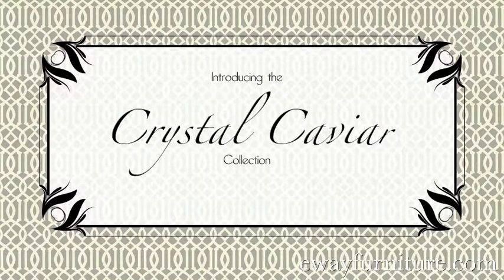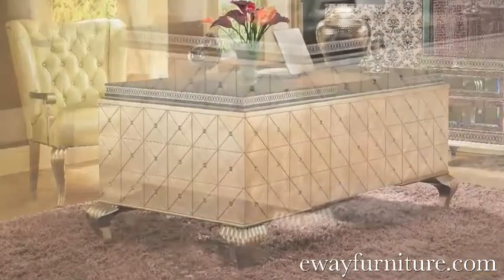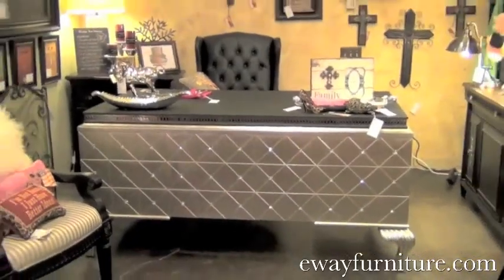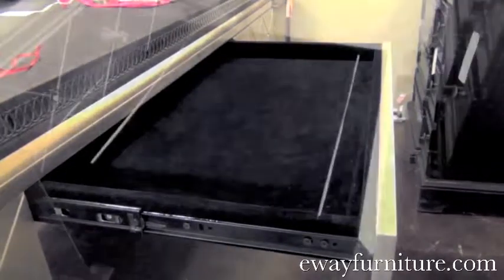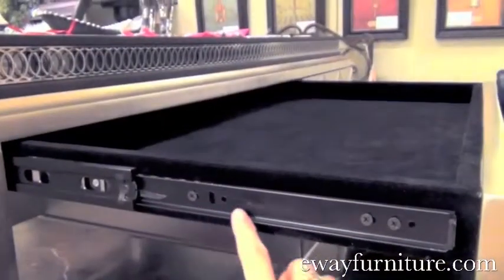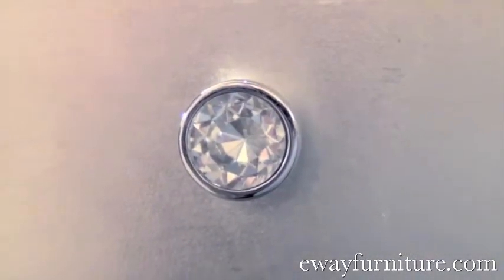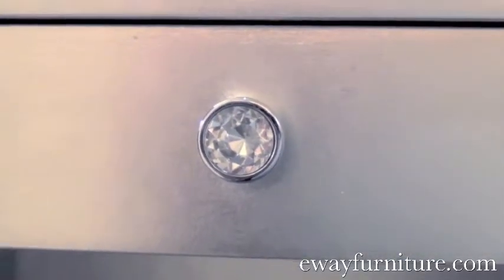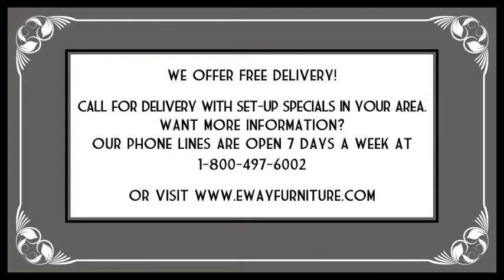AICO Michael Amini Hollywood Swank Crystal Caviar Desk Home Office Collection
The Crystal Caviar Desk can turn any room into a swank Hollywood office.  The key is the highest quality materials and construction paired with magnificently opulent touches, such as the bountiful array of crystals accenting the entire collection.
Birch solids paired with the finest synthetic materials are long lasting, resist warping, cracking, and splitting, maintaining their allure and luster.  Drawers are not only velvet-lined, but crafted with English and French dovetails, a sure sign of high-end furniture.